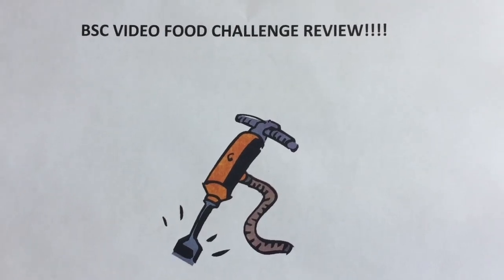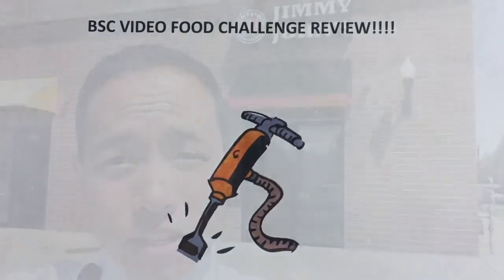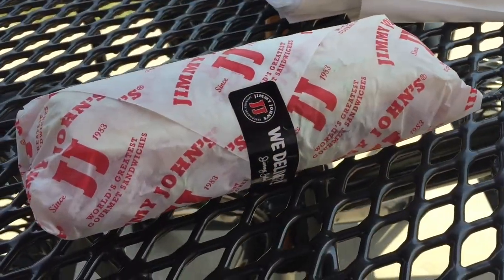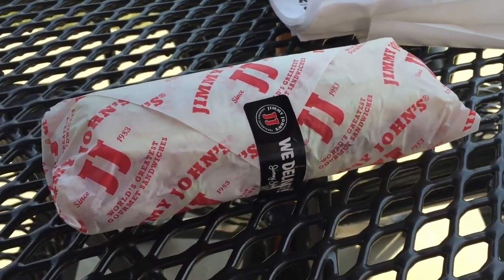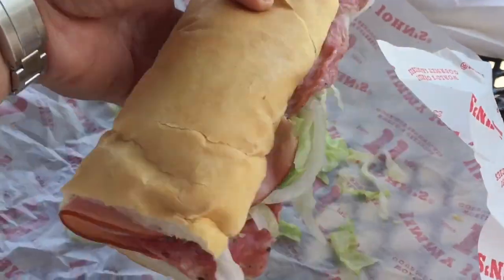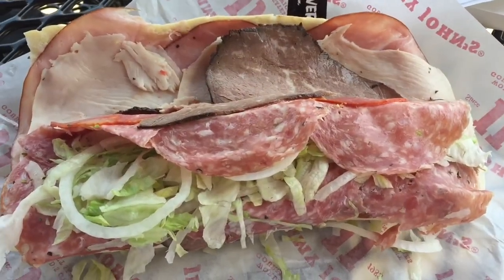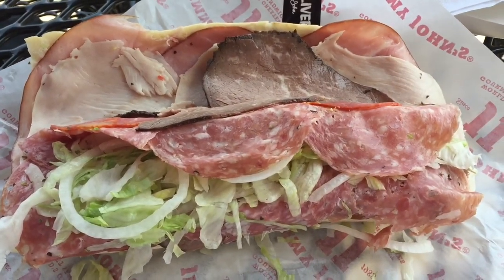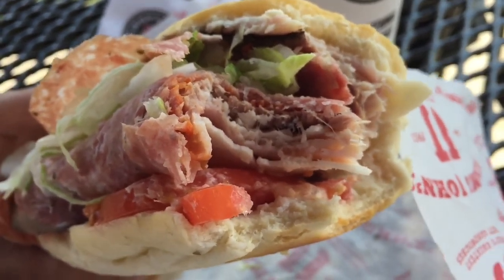BSC Food Video Review #011: Jimmy Johns - GARGANTUAN Sandwich